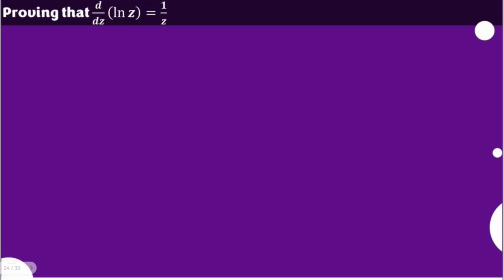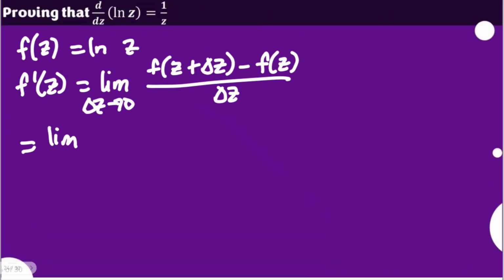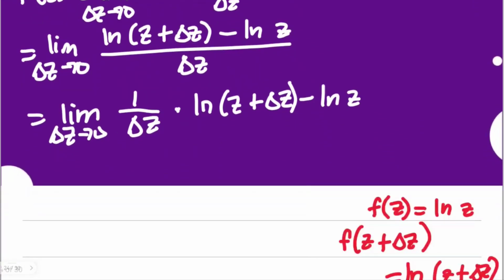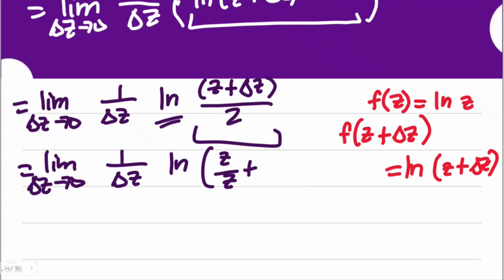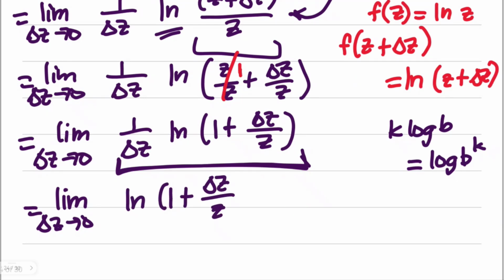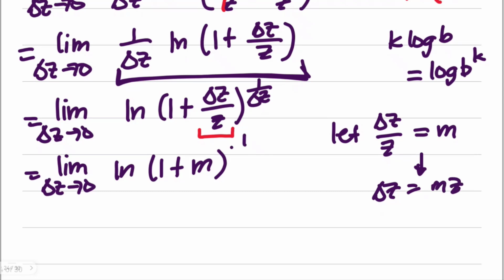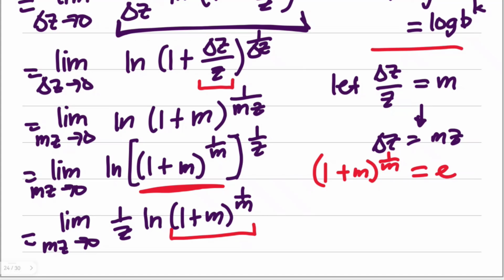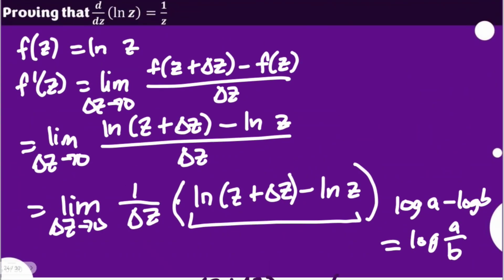Proving that 𝒅/𝒅𝒛 (ln⁡𝒛 ) = 𝟏/𝒛 || Complex Differentiation || Complex Analysis